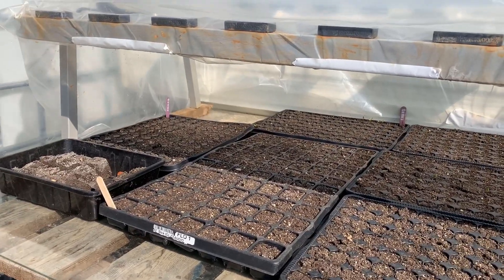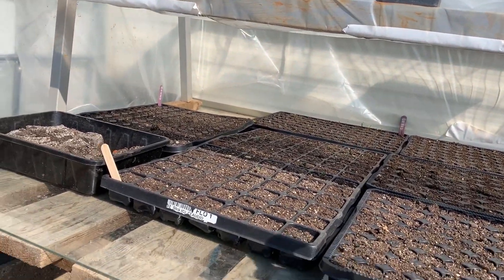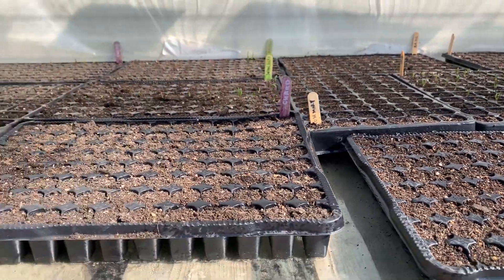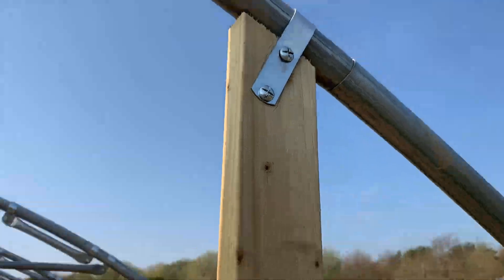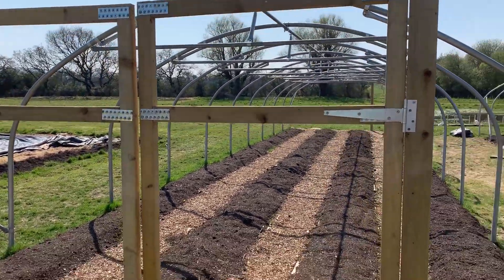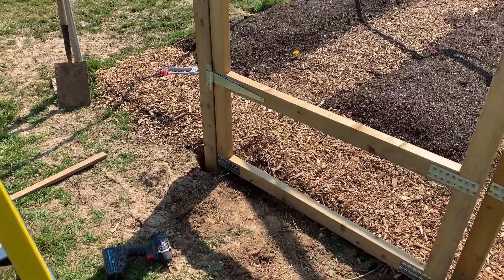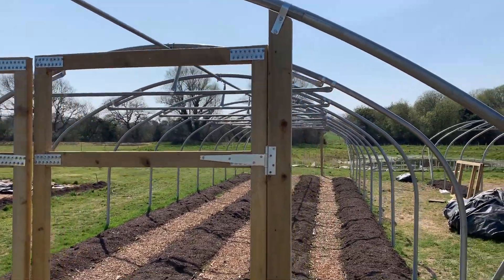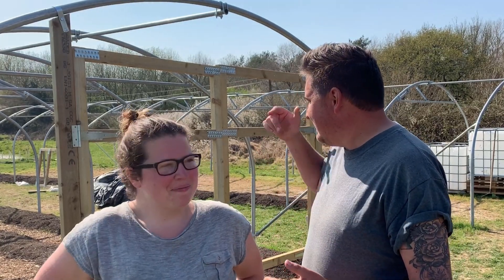Polytunnel Fun, Polytunnel Frustration - Daily Vlog 01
Thank you for all your donations to our crowdfunder so far.

This is the first in our daily vlog videos, we will be trying to get one out a day until the end of April! Wish us luck.

Today we show you our morning routine, and our attempt to get polytunnels ready for skinning (putting plastic on) starting tomorrow. But things don't always go as planned!

For all Fanfield Farm news, join our weekly newsletter to stay up to date and receive tips, tricks and deals when growing your own veg or starting your own smallholding adventure

Drone footage is by the brilliant Jason Brooks, check out his fantastic video and camera work